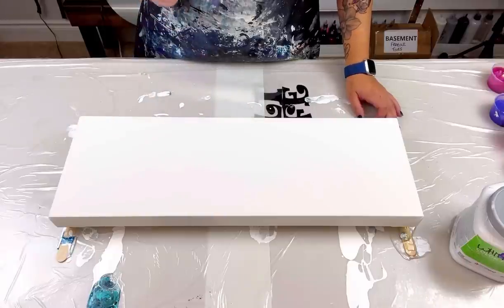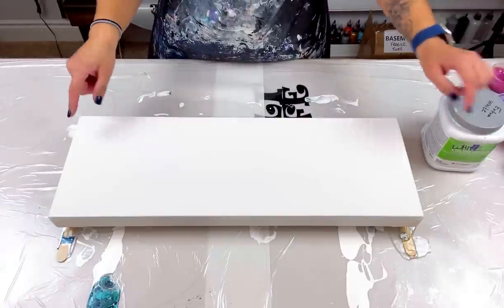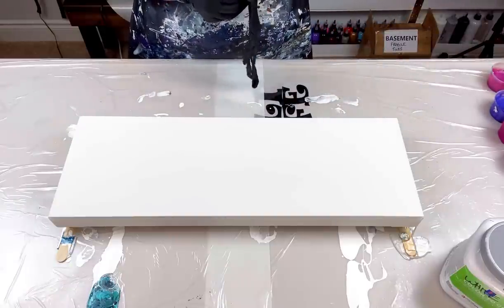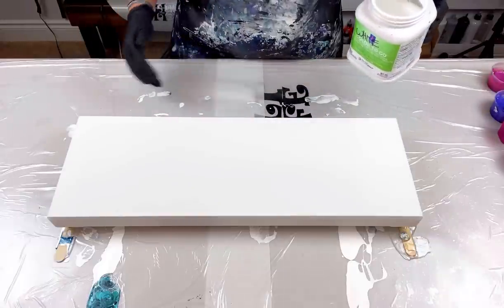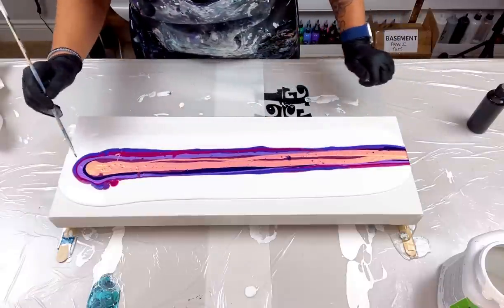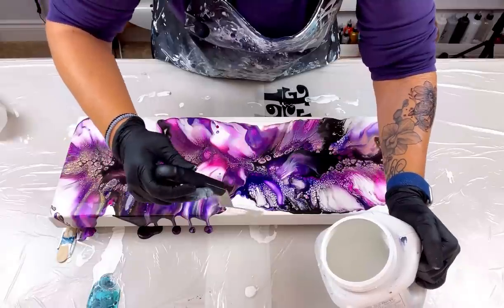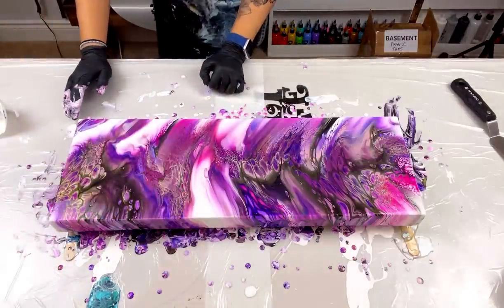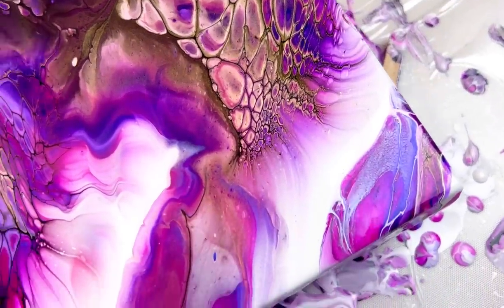# 513 - 😮 BLOOM BLOWOUT! These results are GORGEOUS! - Acrylic Pouring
Video posted on November 13, 2022

Well this was fun and interesting!  I am definitely going to be trying this again!  Practice makes perfect right?

8x24" canvas

Base - Extra White by Sherwin Williams Color To Go
Twilight by TLP
Nightfall by TLP
Quinacridone Magenta by Atelier
Enchantment by TLP
Dioxazine Purple by Aterlier
Sangria by TLP
Golden Peach by TLP

0:00 Intro
0:26 Krystal Resin Special
2:30 Dried Results of paintings
4:01 Paint colours
7:22 Adding paints to canvas
11:39 Blowing out paints
14:44 Tilting the canvas
18:10 Close up of finished piece
20:38 Final Thoughts

Fluid Art Creative Escape Workshop - Charlotte, North Carolina
February 18th & 19th, 2023
Lolivefe Silicone Mats & More!

Much Love!